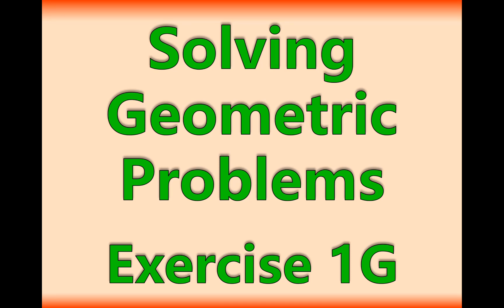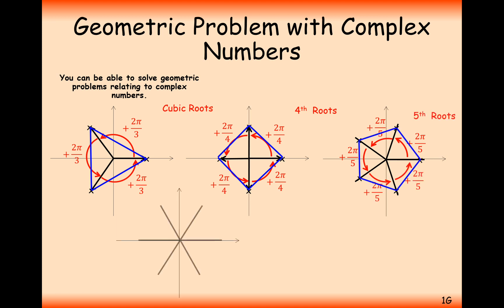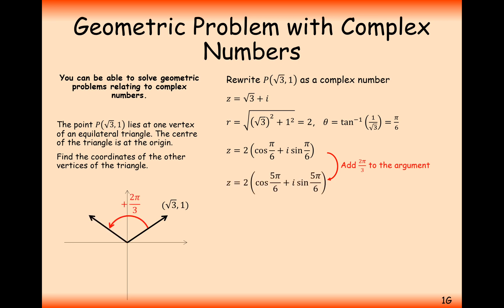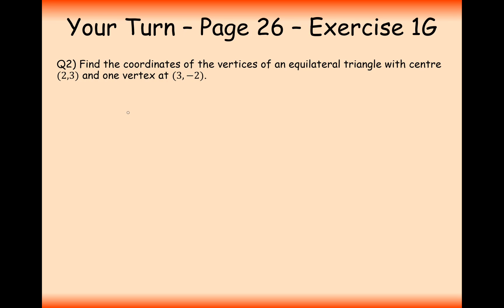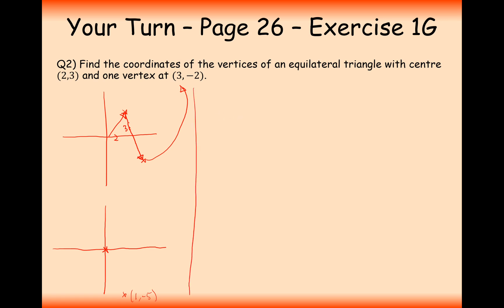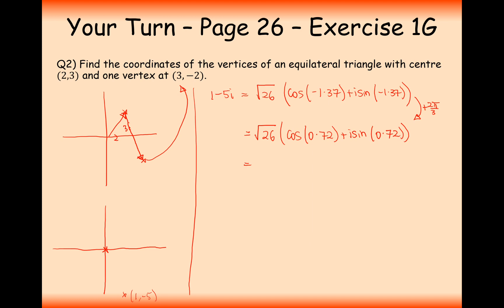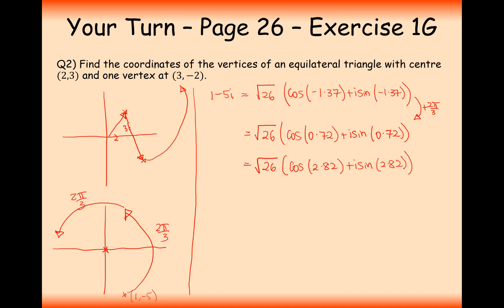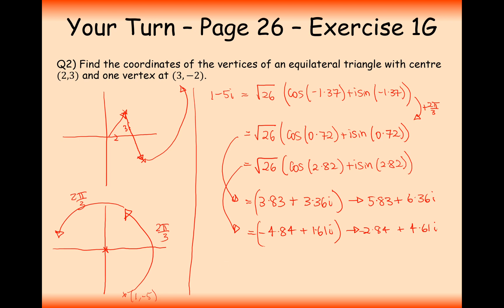A2FM - Core - Geometric Problems with Complex Numbers